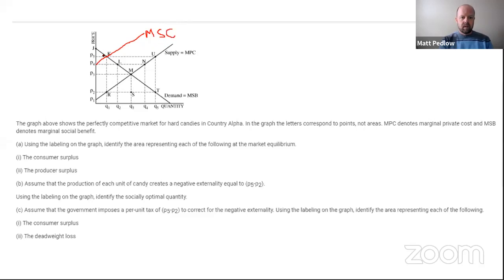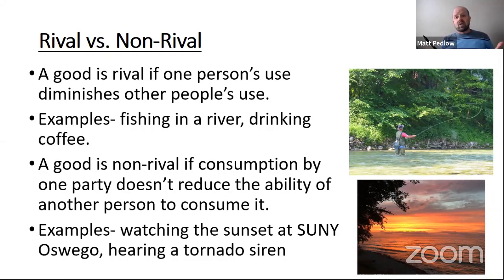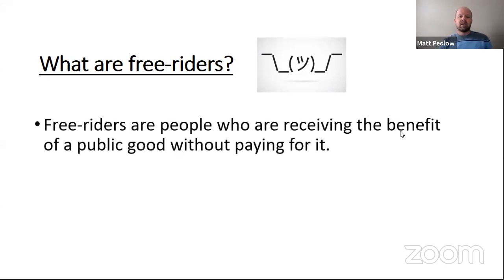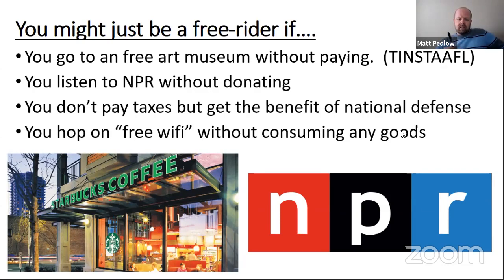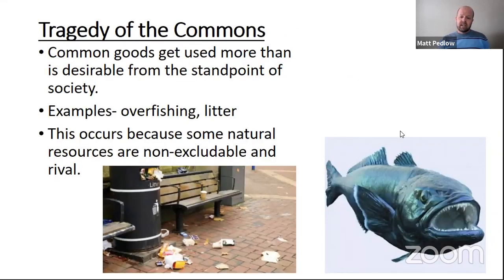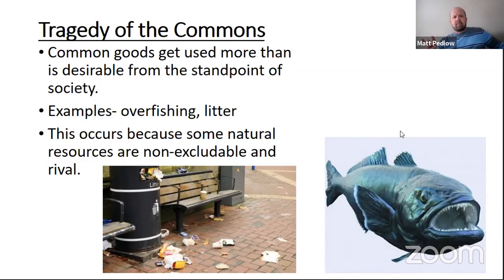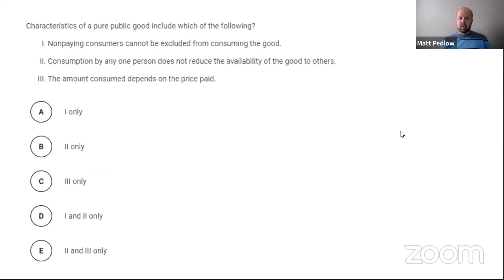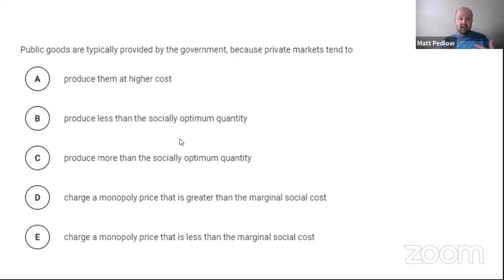AP Microeconomics: Public and Private Goods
Skills
Define whether goods are rival and/or excludable and explain how the nature of rival and/or excludable goods influences the behavior of individuals and groups.